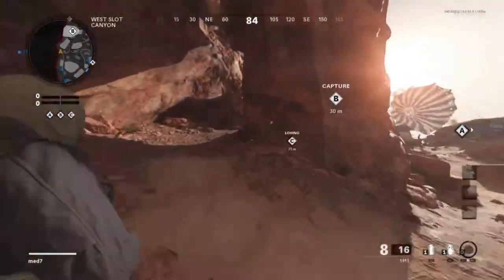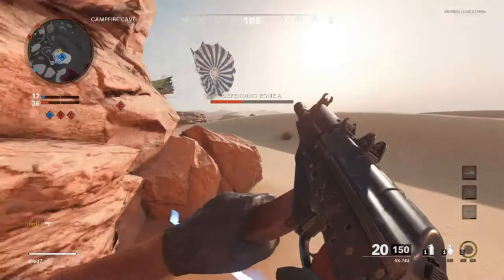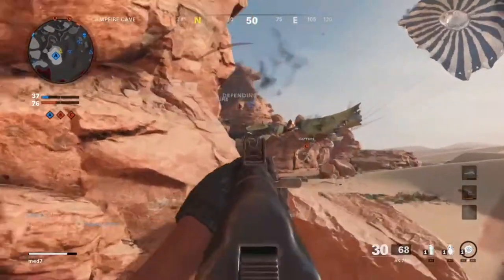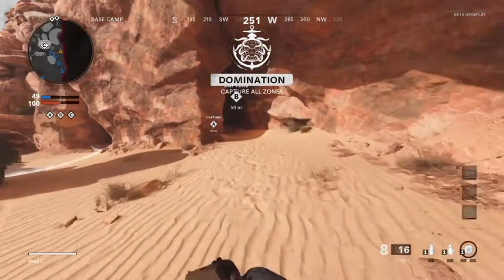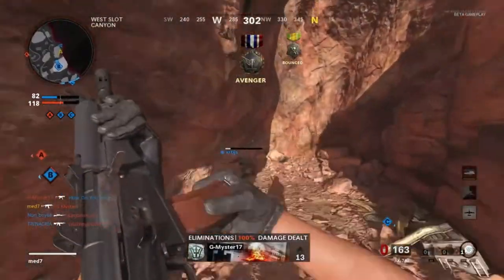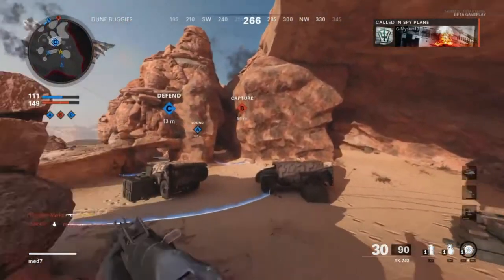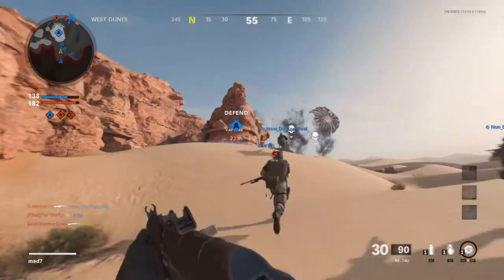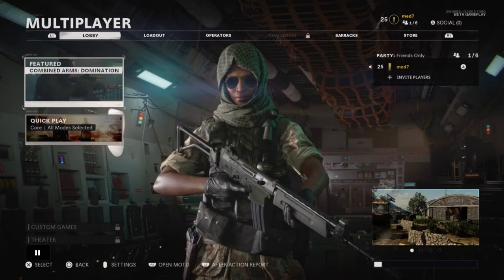the MOST OVERPOWERED GUN in Black Ops Cold War!